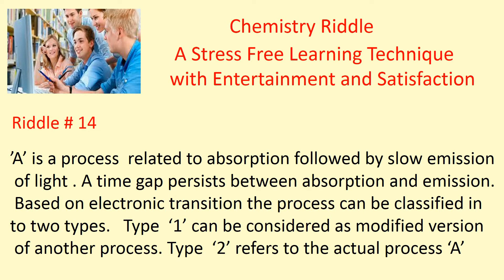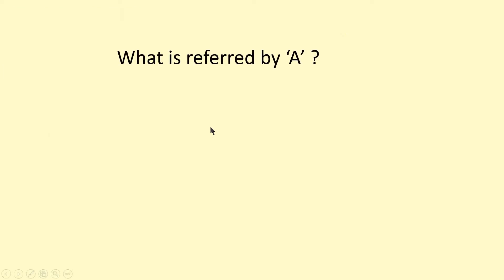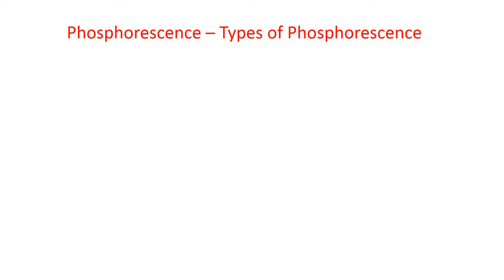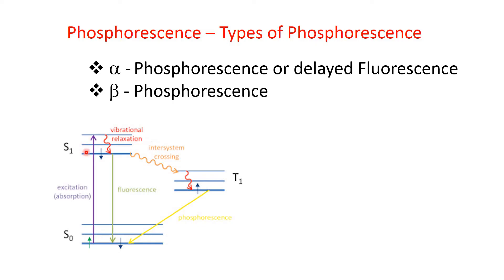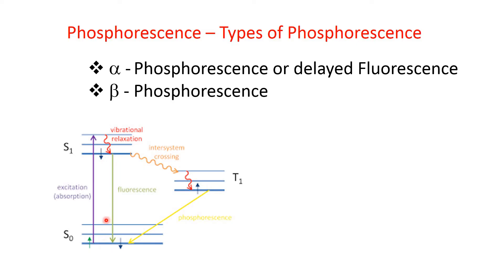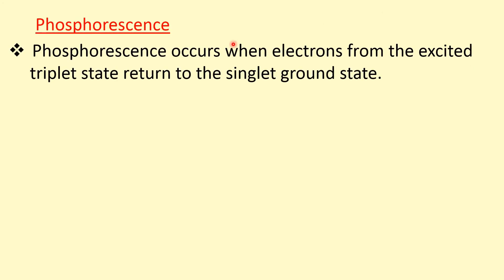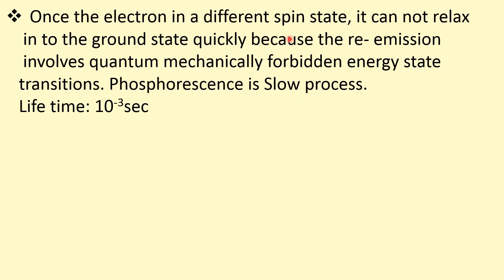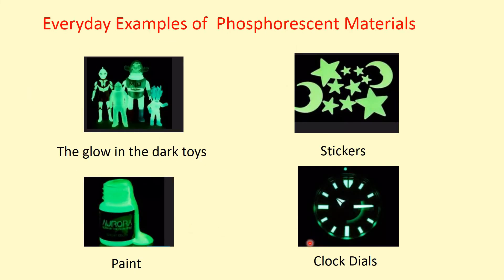Chemistry Riddle # 14 | Phosphorescence | Creative Teaching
Your queries –
chemistry riddles
chemistry riddles with answers
phosphorescence
phosphorescence vs fluorescence
phosphorescence photochemistry
phosphorescence examples
creative teaching
creative teaching ideas

Is chemistry tough, boring and difficult to remember? My 30 years of teaching experience as a chemistry teacher conveys that majority of the students bears a repulsive attitude towards this chemistry. I believe, this Phobia among the students can be removed, but the onus of making the subject more enjoyable lies with us teachers.
Using the platform “CHEMPHLIC”, I am going to teach different topics of all branches of chemistry by adopting a self-designed innovative teaching methodology “Teaching chemistry through riddles”. For this video of “CHEMPHILIC”, Phosphorescence process from photochemistry chapter is discussed in details.  A riddle with four associated questions is framed on the chosen topics. Students may guess the answer of the primary question but need to have adequate knowledge to answer the remaining questions. The explanation and discussion on answers are made simple and easy-grasping manner so that students can learn the subject matter without any difficulty but with interest and enjoyment.
This video will be highly useful for the students who are pursuing undergraduate course with chemistry as a subject and also the students who are preparing for entrance examinations after the 12th standard/ Intermediate course.